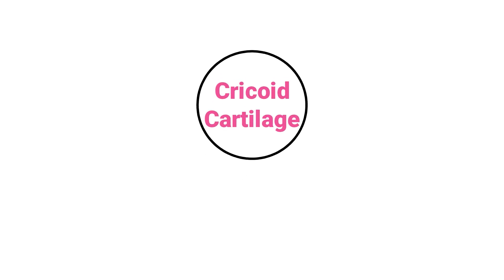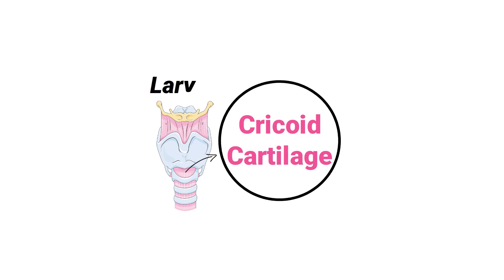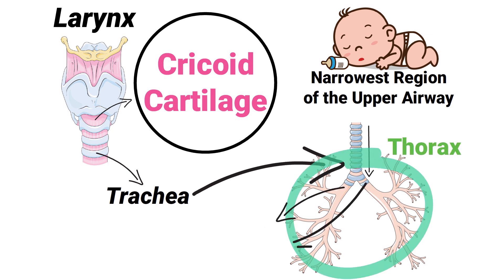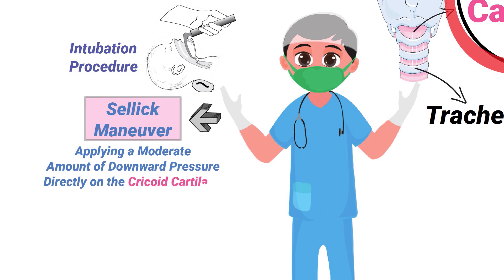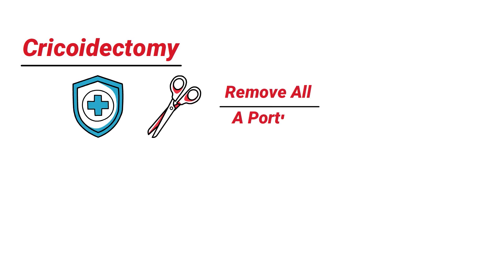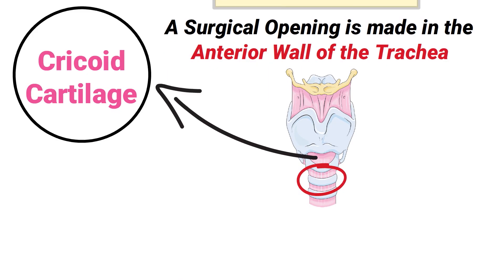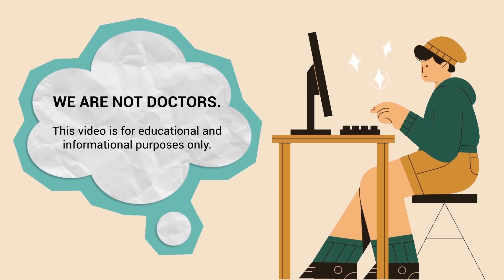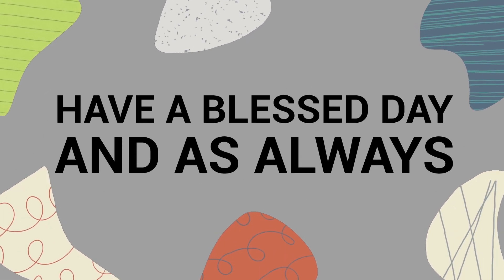Cricoid Cartilage (Medical Definition) | Quick Explainer Video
What is Cricoid Cartilage? This video covers the medical definition and provides a brief overview of this topic.

➡️ Cricoid Cartilage Definition
Cricoid cartilage is a ring of cartilage that forms the lower border of the larynx. It is the only structure of the larynx that forms a complete cartilage ring around the airway. In infants, the cricoid cartilage is the narrowest region of the upper airway.

➡️ Trachea
The trachea is connected to the cricoid cartilage and extends down throughout the neck and into the thorax and divides into the two mainstem bronchi. The cricoid cartilage serves as an important anatomical landmark for Respiratory Therapists and medical professionals.

➡️ Sellick Maneuver
This is especially true during an intubation procedure because the physician may request that you perform the Sellick maneuver which involves applying a moderate amount of downward pressure directly on the cricoid cartilage. This allows the physician to have a better visualization of the glottis and vocal cords, which decreases the likelihood of accidental esophageal intubation. The technique also minimizes the risk of aspiration as well.

➡️  Cricoidectomy
A cricoidectomy is a medical procedure that can be performed to remove all or a portion of the cricoid cartilage. This can help relieve blockages within the trachea in severe cases. During a tracheostomy procedure, a surgical opening is made in the anterior wall of the trachea and is usually placed below the cricoid cartilage.

⏰TIMESTAMPS
0:00 - Intro
0:24 - Cricoid Cartilage Definition
0:43 - Trachea
1:04 - Sellick Maneuver
1:27 - Cricoidectomy